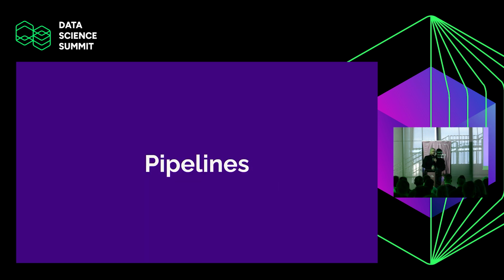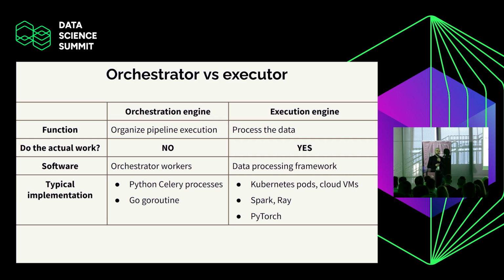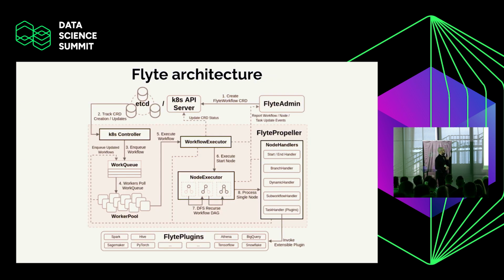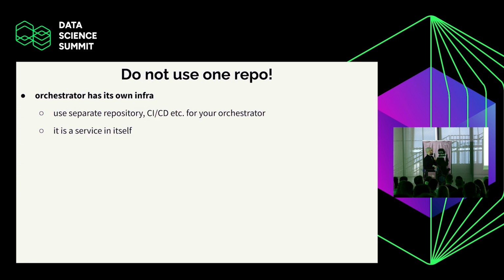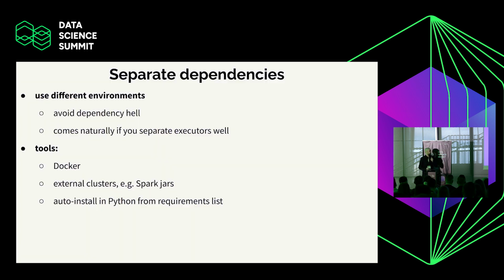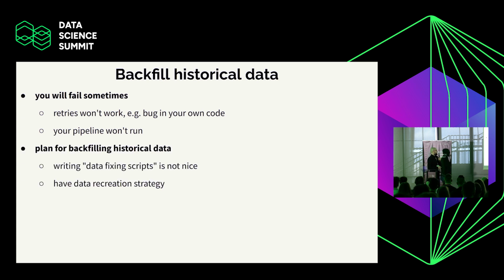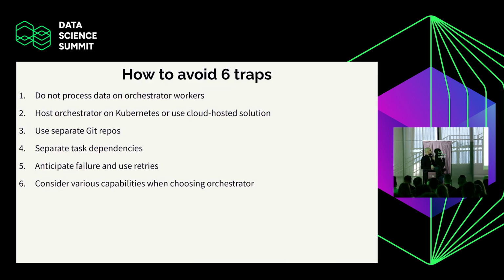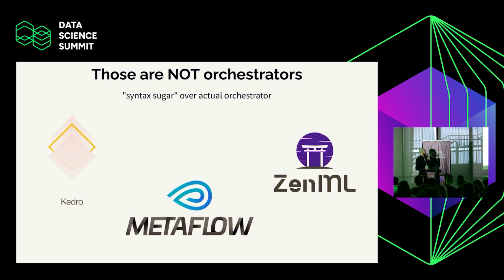Jakub Adamczyk - Pipeline orchestration tools - what to look out for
🔹Pipeline orchestration tools - what to look out for
🔹Jakub Adamczyk

Modern ML and data engineering pipelines are complex distributed systems. Pipeline (workflow) orchestration systems aim to bring order and efficiency to chaos, but come with their own host of problems, and the first one is to pick your poison from the vast number of possibilities: Apache Airflow, Prefect, Dagster, Metaflow, Kubeflow Pipelines, AWS Step Functions...
There are many advantages, problems and tradeoffs with every tool. In this talk, I will explain concepts and ideas underlying pipeline orchestration, outline basic characteristics of most popular tools, and compare them for typical use cases. We will consider common challenges such as multi-repository Git setup, dependency separation, versioning, execution engines etc.
Challenges and problems will also be illustrated by my personal experiences and horror stories, coming from over a dozen projects in ML and data engineering pipelines.